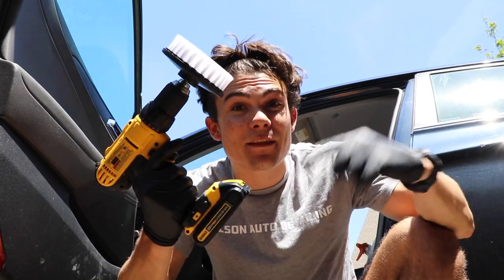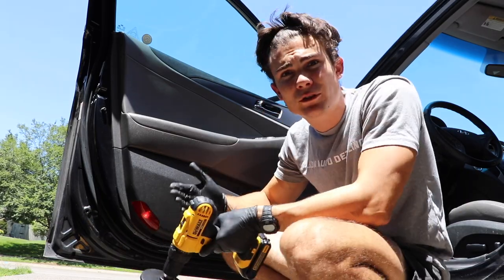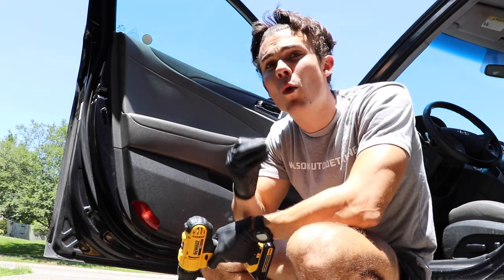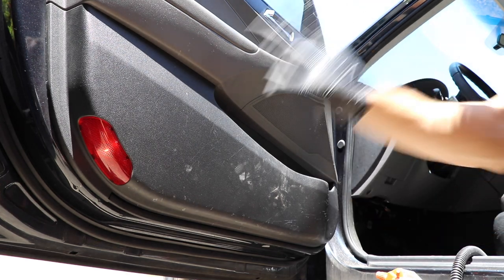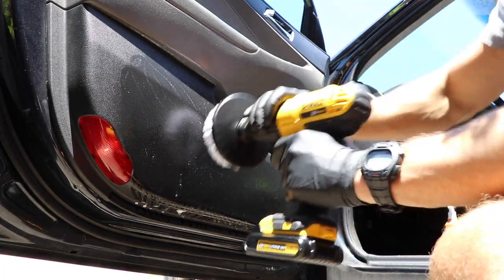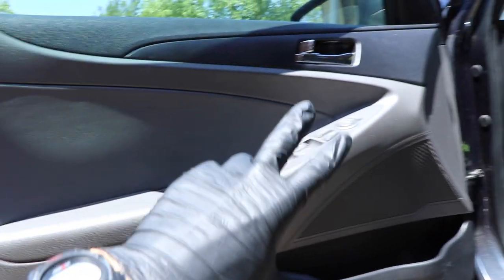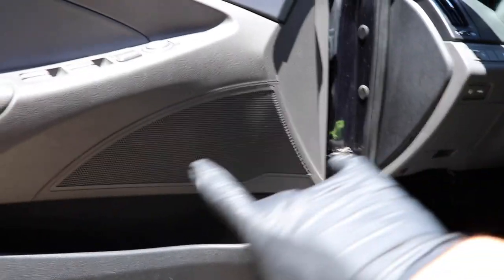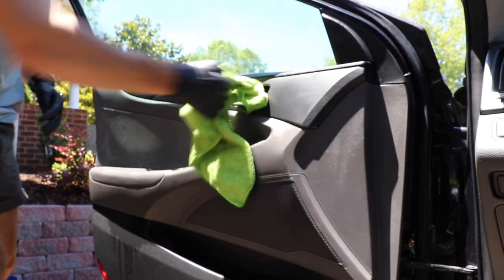Drill Brush Detailing: My Secrets are Getting Out!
Drill brush detailing, not only is the drill brush attachment for carpet and upholstery, but it also has some other incredible uses! The drill brush is an amazing tool in the detailing world that can make things a whole lot quicker, easier, and yield great results. In this video, I share some off label uses with the drill brush attachment that may make your detailing world a lot better! The drill brush can be used for plastics, leathers, cloth, and so much more, so follow along, and check out how I use the drill brush in my professional auto detailing world!

Dewalt Power Drill

Drill Brush Attachments

Super Clean Degreaser